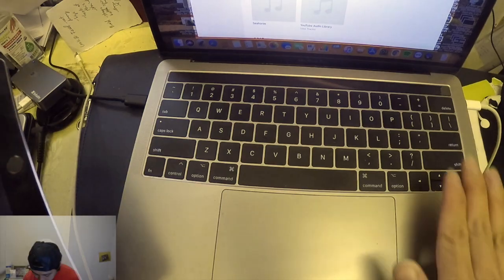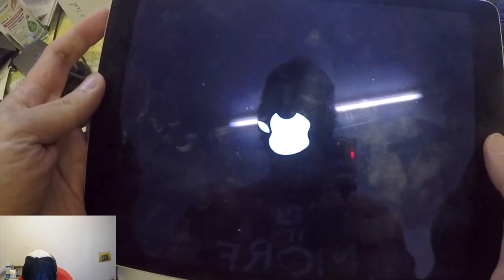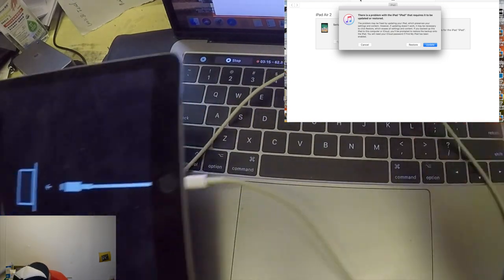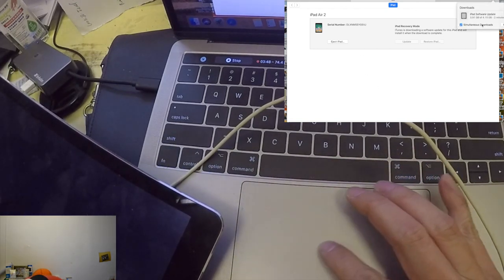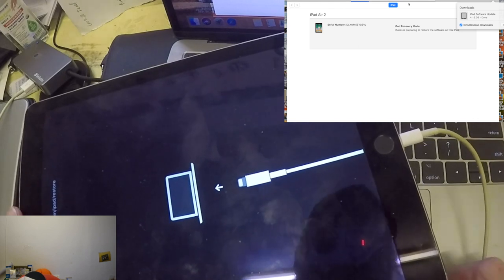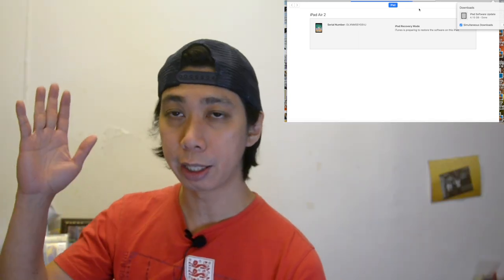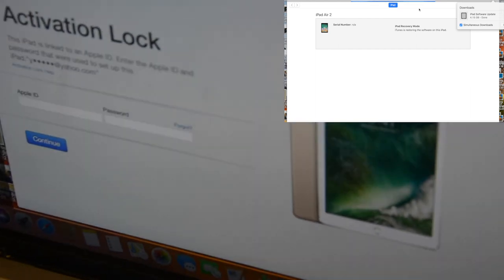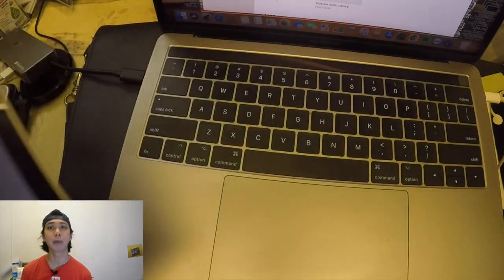[HD] IPAD AIR 2 - STUCK APPLE LOGO - DIY FIX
This is a video about my Ipad air 2 stuck in apple logo. So, it took me more than three hours to figure out on how to get out from the apple logo. All I did was to factory reset my Ipad Air 2 connected to itunes with a Laptop, but I make sure that my data have back up. Hope this video can help guys. Cheers!